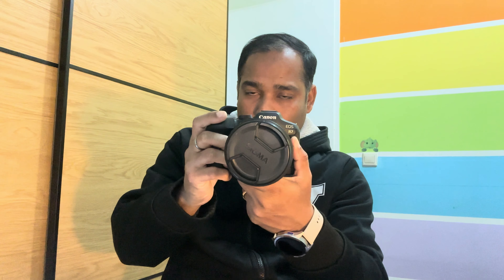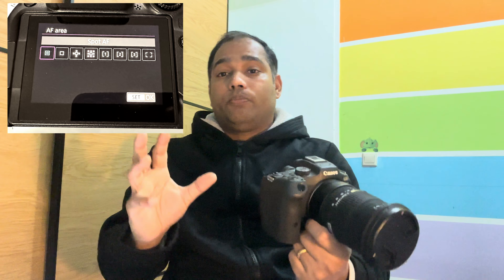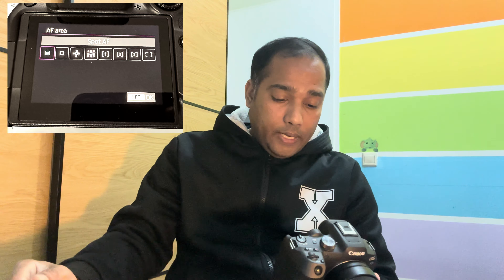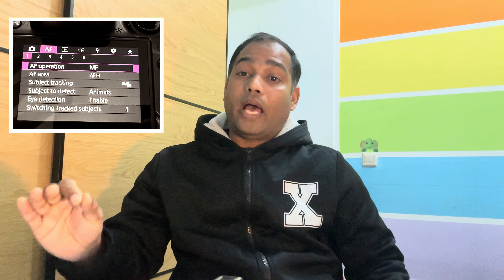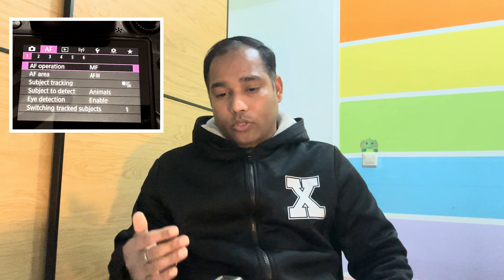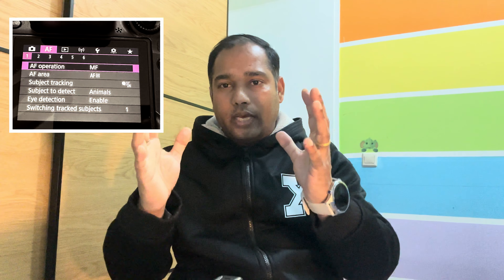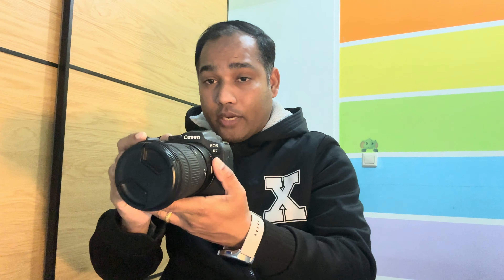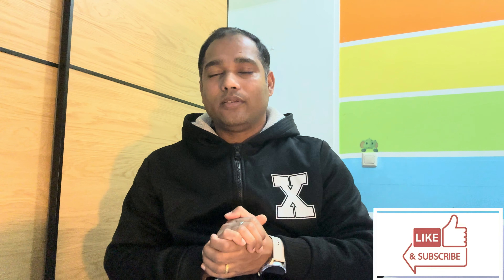Autofocus mode & settings for wildlife bird photography | Understand Canon R7 Autofocus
@Thenatureandthewild in this video we are going to discuss the auto focus setup on your canon Eos R7 camera and how it is going to effect the photography

This AF operation is suited for still subjects. When you press the shutter button halfway, the camera will focus only once.
When focus is achieved, the AF point will turn green and the beeper will sound.
The focus remains locked while you hold down the shutter button halfway, allowing you to recompose the image before taking the picture.
For details on the continuous shooting speed for continuous shooting,

Canon eos R7: @KameraExpress

Canon Rf 100-500mm: @cameranu